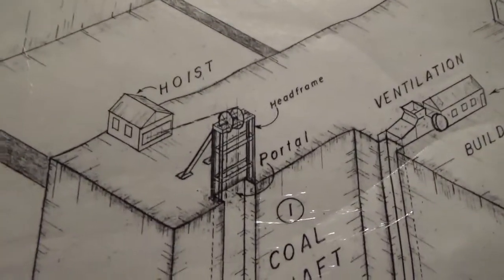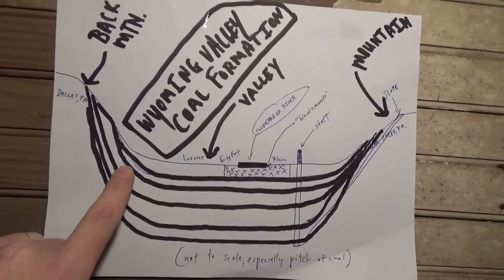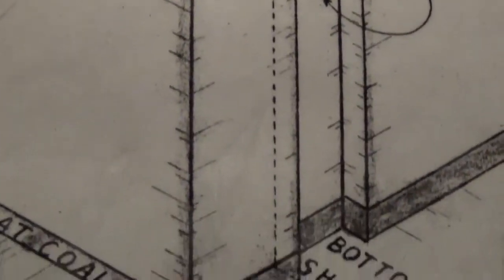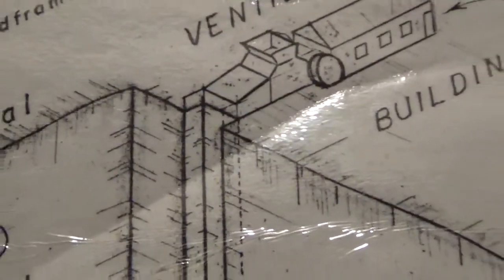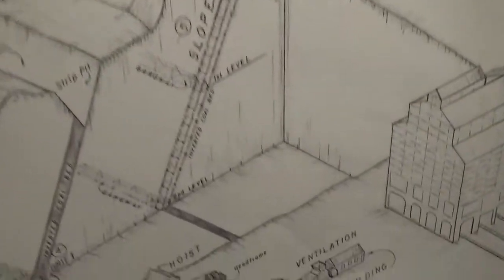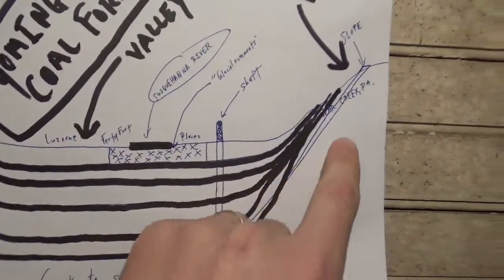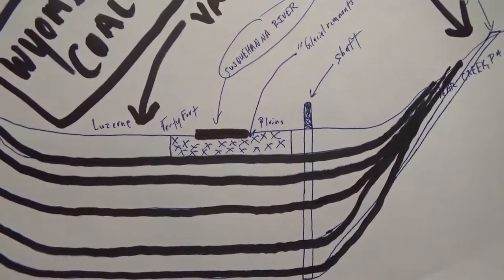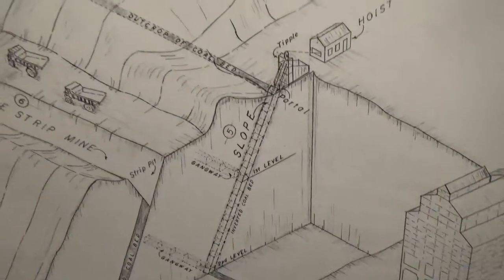Different Types of Mine Entrances in Pennsylvania Anthracite Coal Mines Explained, Part 1 of 2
This is just a quick overview showing different mine entrance types in the anthracite coal fields of Pennsylvania. People often refer to all mine entrances as "coal mine shafts". This video was aimed to show that more than just shaft entrances exist.
There are air shafts, slopes, tunnels & drifts to name a few. I forgot in the video to explain that there are "manways" in addition to the other entrances shown. A manway was an entrance that usually ran parallel to say a slope, or a drift/tunnel. The main slope or tunnel were often used exclusively for hauling coal and equipment both in and out of the mine. Smaller entrances, "manways" were often nearby and would intersect into the mine itself in order to protect men from being crushed or killed from the haulage equipment. Manways were driven in tunnel, slope and even shaft fashion.

Hopefully in future videos discussing disasters, the viewer will now understand the difference between the entrances mentioned in the old newspaper articles.

As always, thank you for viewing this. Please check out part 2 of my mine entrance types!